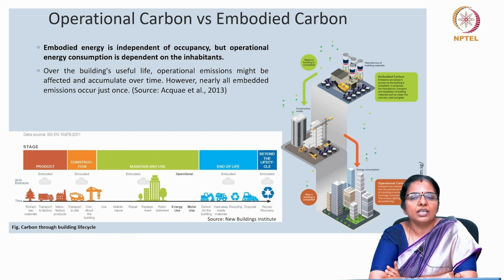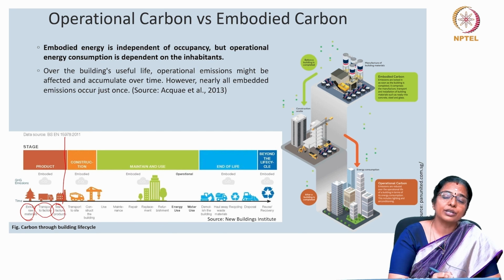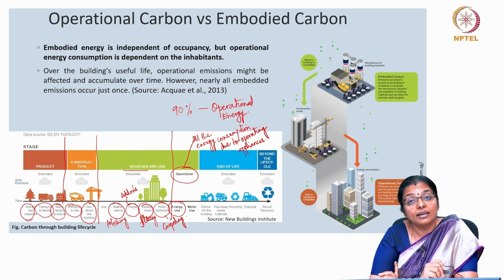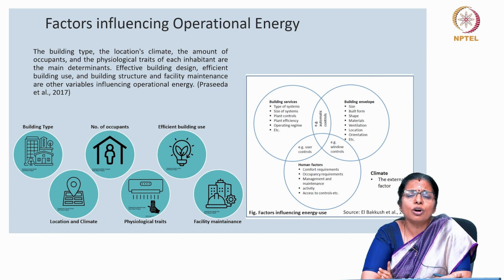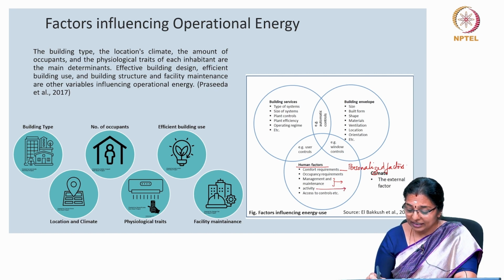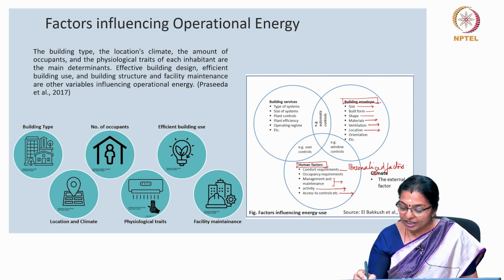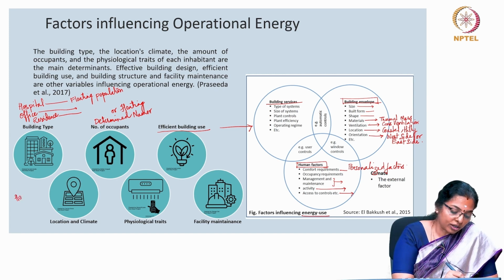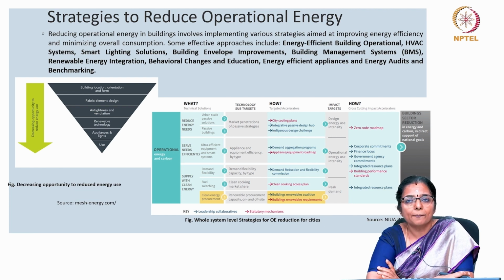OPERATIONAL ENERGY AND OPERATIONAL CARBON - PART 2